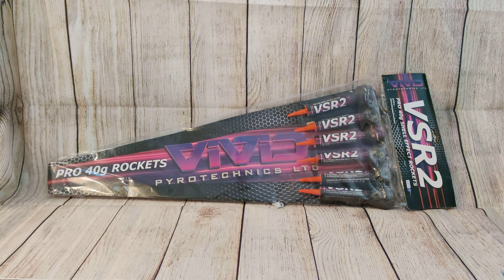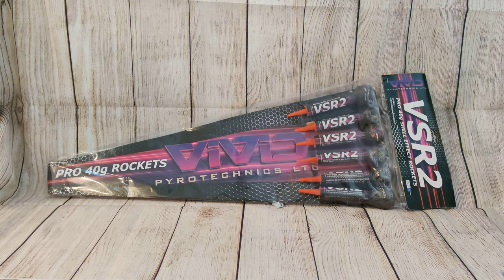VIVID Pyrotechnics - VSR2 Rockets - Firework Description.